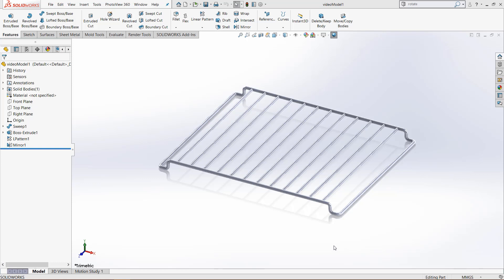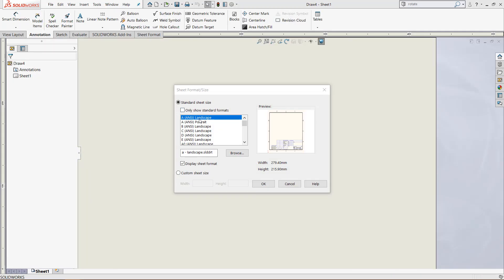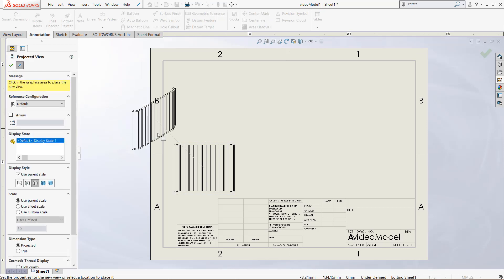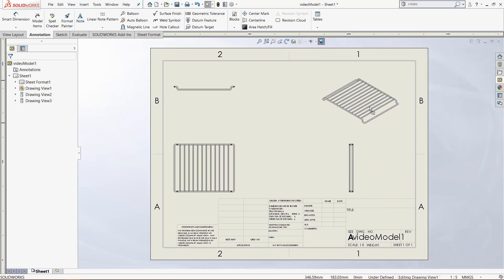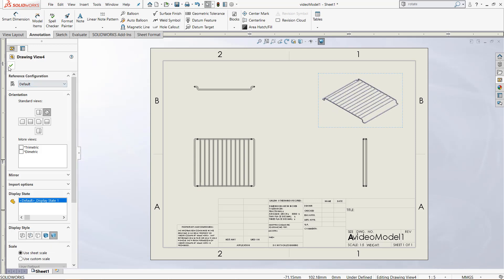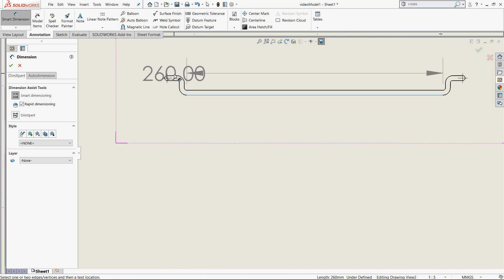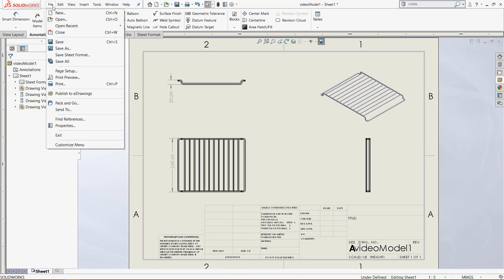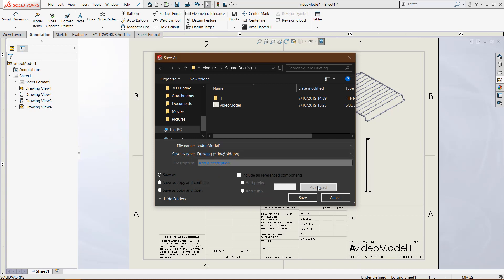SOLIDWORKS Tips and Tricks — New Drawing From Part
Creating drawings in SOLIDWORKS can be easily simplified with the Create Drawing from Part option in the File tab of SOLIDWORKS.  Your part views will be immediately usable and a high quality drawing can be created in seconds.

In SOLIDWORKS, modeling a part is very important but sometimes the presentation of the part is also overlooked.  Through successful utilization of all the tools in SOLIDWORKS, professional drawings and other materials can be created to efficiently show design intent, explain confusing concepts, and help others understand the decisions that you made while designing in SOLIDWORKS.  At GoEngineer we strive to help everyone achieve a professional level of SOLIDWORKS experience, and have a high-quality playlist of videos

This video was created by Christopher Nelson at GoEngineer